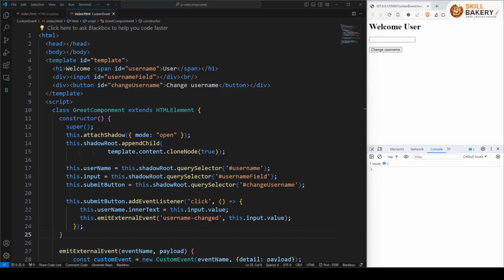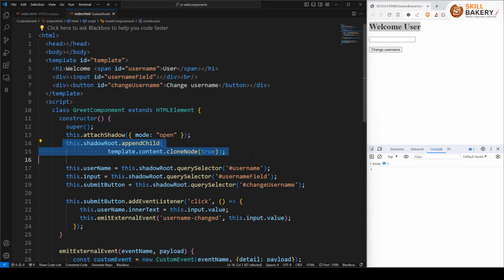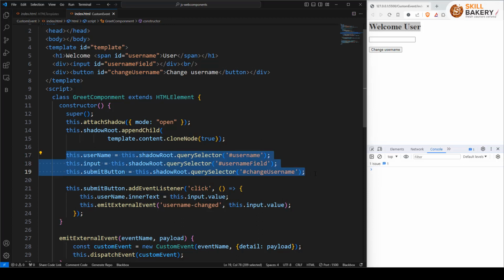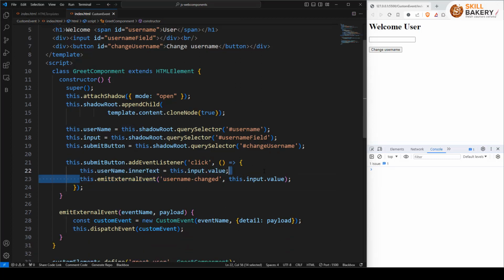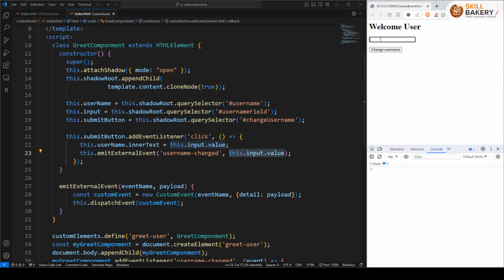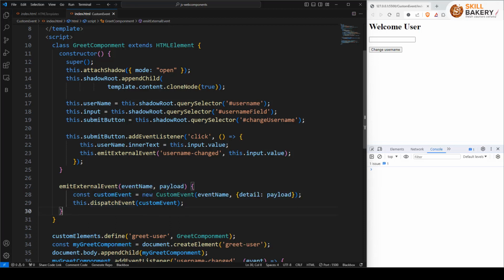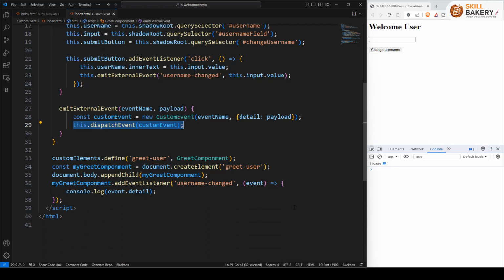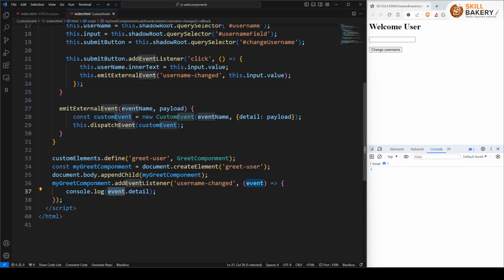Web Developers : Utilizing Custom Events as a Web Component API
In this advanced tutorial for web developers, we'll explore the versatile technique of utilizing custom events as a web component API. Elevate your web development skills by learning how to create flexible and communicative web components through the implementation of custom events. Join us as we navigate the intricacies of designing web components that seamlessly interact with the broader application using custom events.

Video Topics:

Harnessing the Power of Custom Events in Web Components
Introduction to Custom Events as a Component API
Implementing Custom Events for Inter-Component Communication
Real-world Examples: Building Responsive Web Components with Custom Events
Best Practices for Efficient Use of Custom Events in Web Components

Whether you're a seasoned web developer or a coding enthusiast eager to master advanced web component techniques, this tutorial is tailored to empower you with the knowledge of utilizing custom events as a web component API.